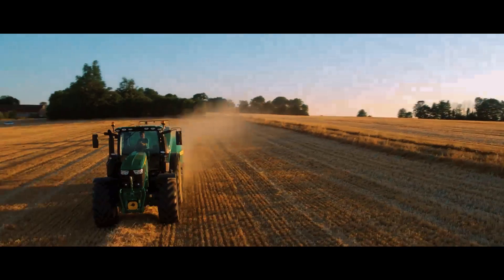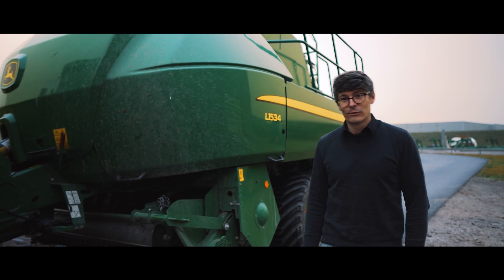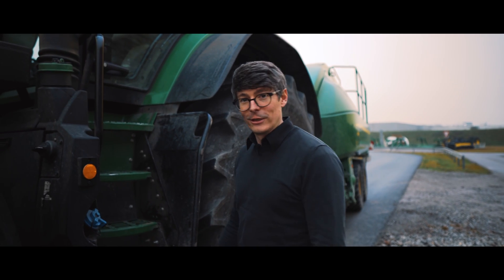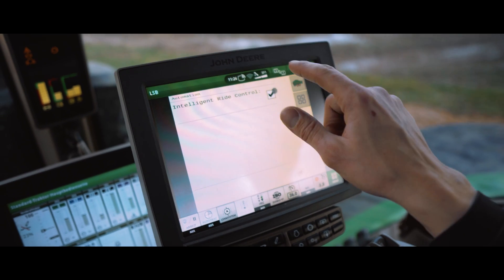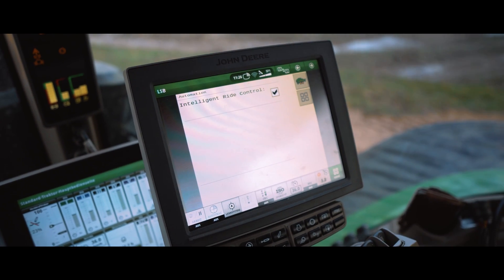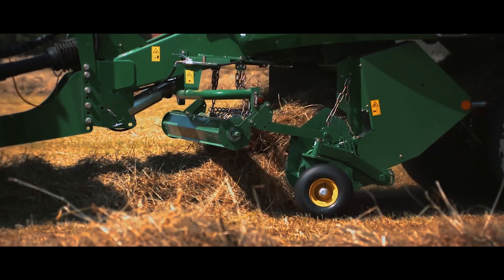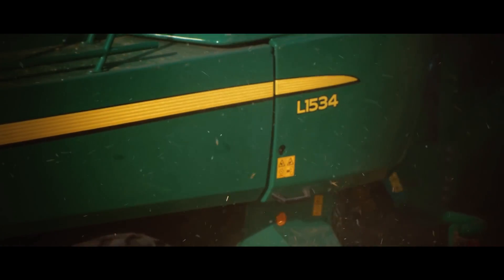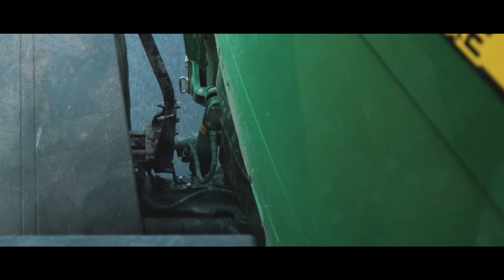Automation - All eyes on the John Deere European Technology Innovation Center - Episode 2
Benedikt Jung, Product Engineer for Automation and Control, explains how a self-learning algorithm can increase the ride comfort during baling operations.